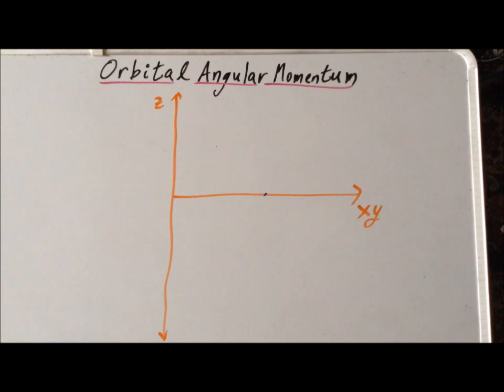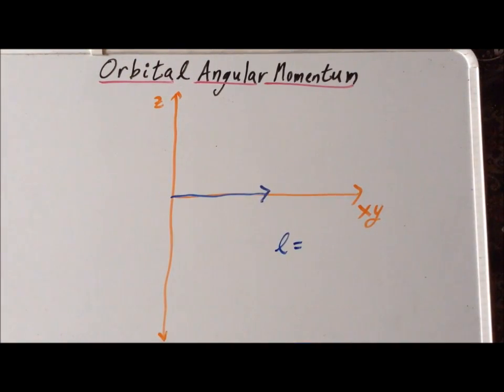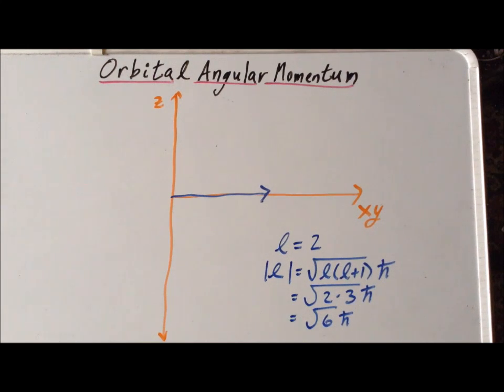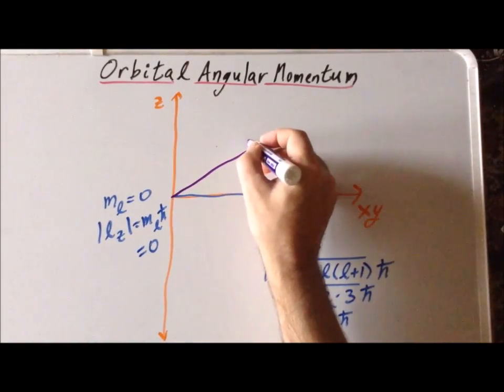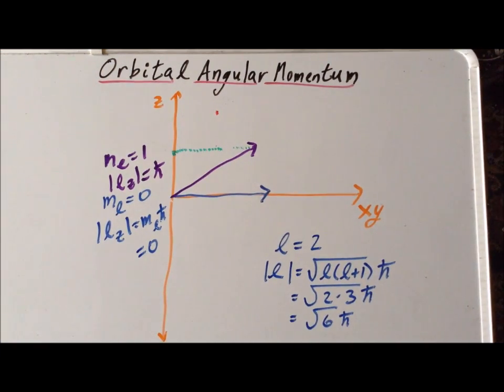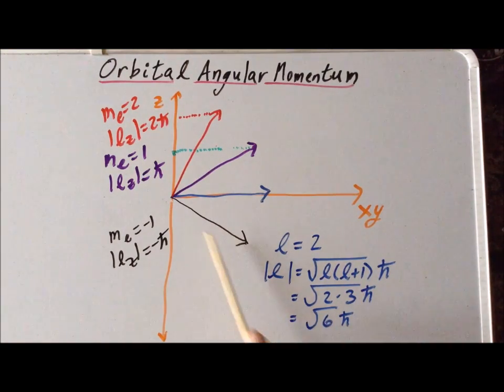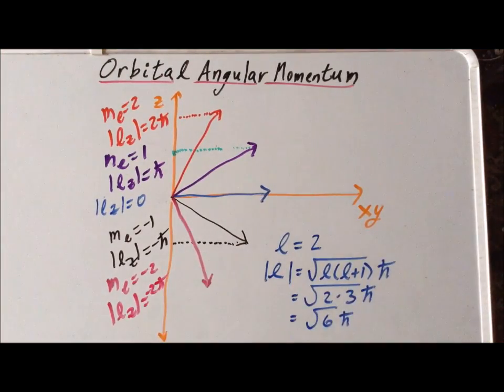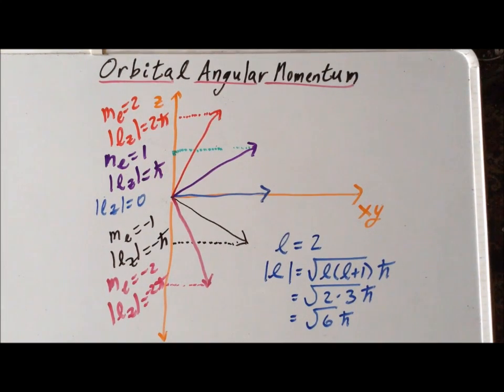Vector diagram: orbital angular momentum, 𝘭 and 𝘮ₗ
00:07   Graph with z axis as ordinate, and xy plane as the abscissa
00:33   Vector representing angular momentum quantum number l = 2
01:55   Projection onto z axis for quantum number mₗ = 0
02:28   Projection onto z axis for quantum number mₗ = +1
03:26   Projection onto z axis for quantum number mₗ = +2
04:05   Projection onto z axis for quantum number mₗ = −1
04:41   Projection onto z axis for quantum number mₗ = −2

A vector diagram for orbital angular momentum corresponding to a quantum number l = 2.